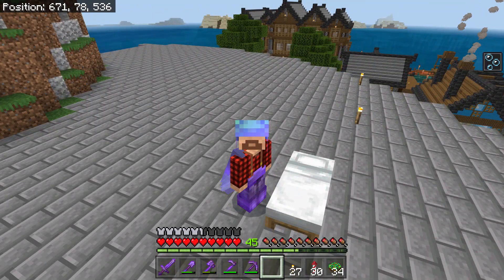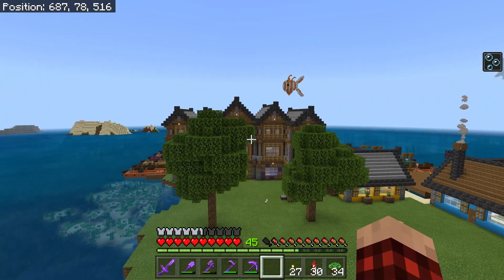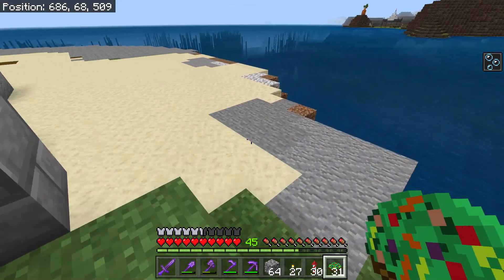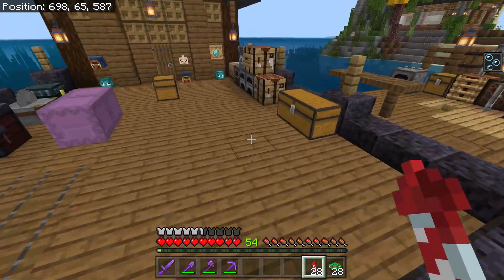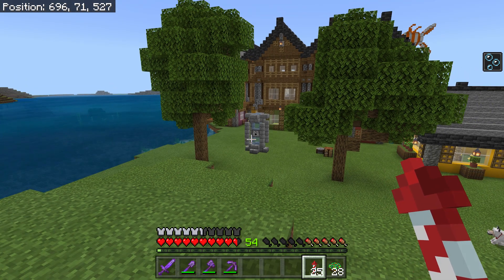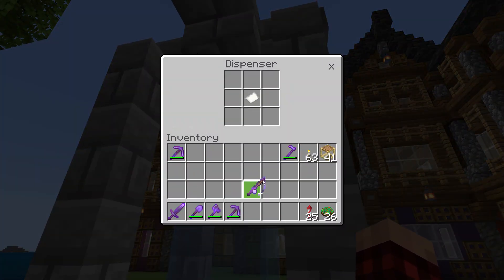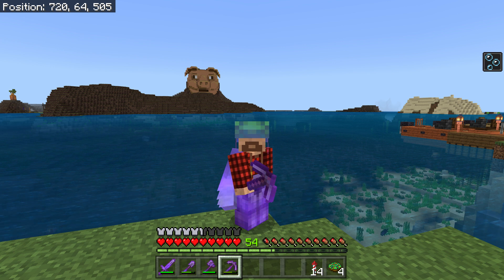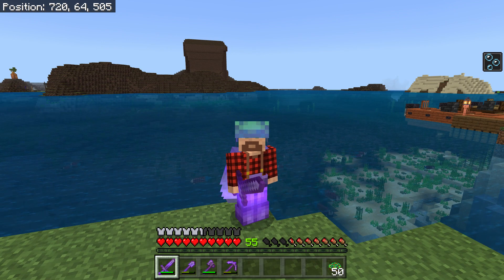Destroy The Pig! - Truly Bedrock SMP Season 3 - Episode 15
Its been a while since we have released a video, but lots has been done.  Huge base upgrades are proceeding as planned.  There is some trouble on the Horizon though!  Dang Piggy has built some crazy huge pig head staring at my base.  If only we could come up with a plan to get rid of it!

What is Truly Bedrock?
Truly Bedrock is a Minecraft Bedrock Edition Survival Multiplayer Realm made by content creators who make videos of their builds, let's plays, farms and other role playing fun.

Featuring 16 members, Season 1 is over, we gained some new folks and its time for Season 3!